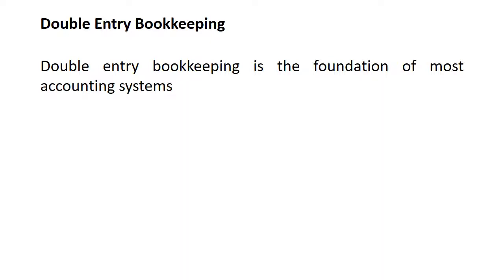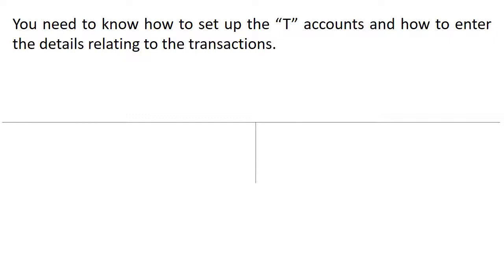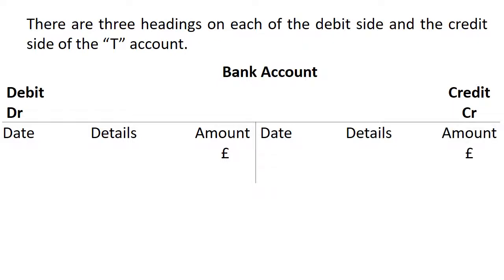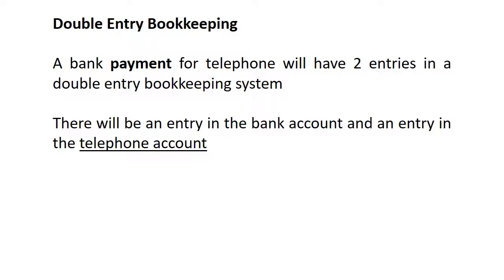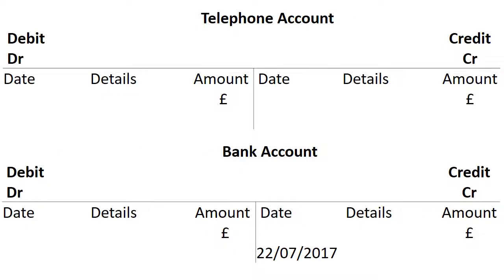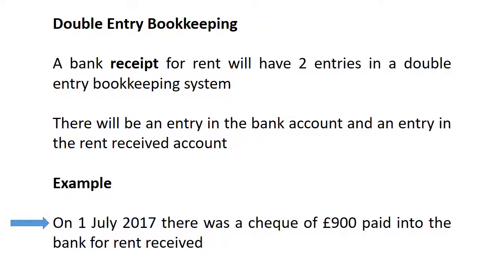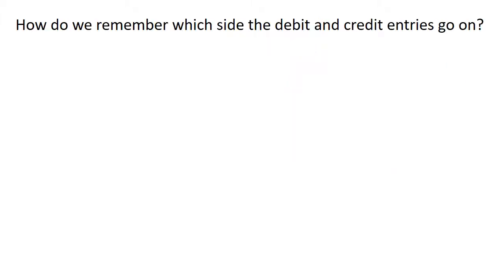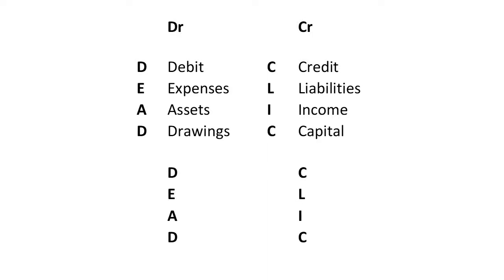What is a Double Entry Bookkeeping Transaction System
If you want to improve your accounting and bookkeeping skills and knowledge further you will find assistance

This is a lesson on Double Entry Bookkeeping Transactions taken from a bookkeeping and accounting course.

Double entry bookkeeping is the foundation of most accounting systems.

In this double entry bookkeeping lesson you will learn:

1) How to record accounting transactions

2) How to record double entry bookkeeping bank transactions

3) How to record bank receipts and bank payments